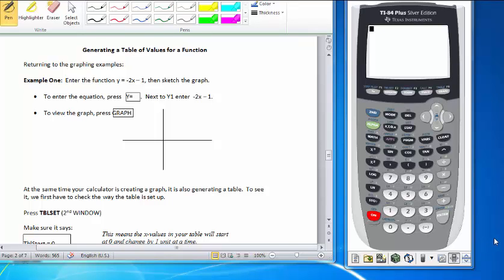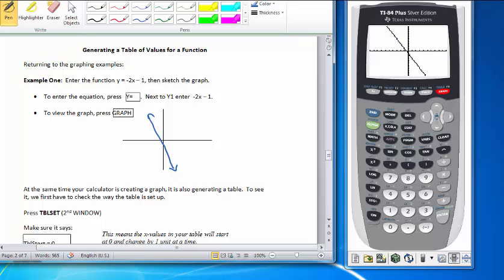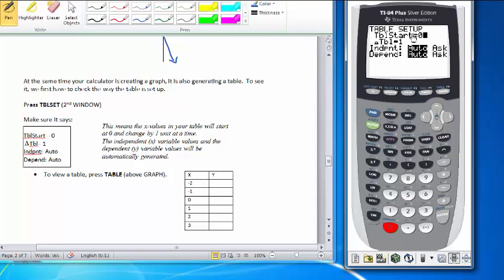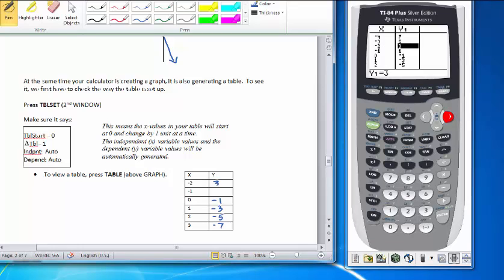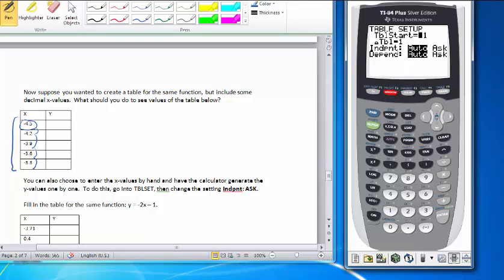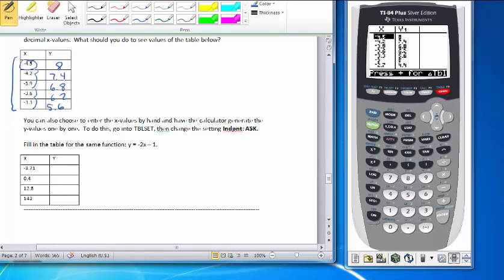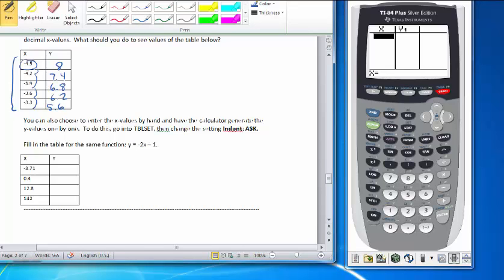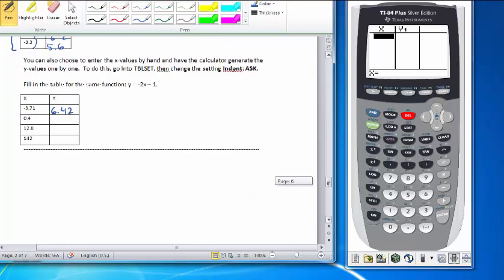Creating Tables on the TI 84